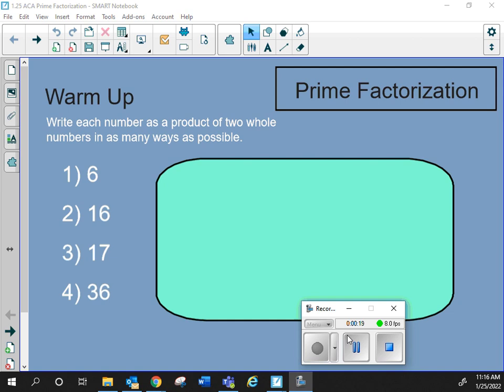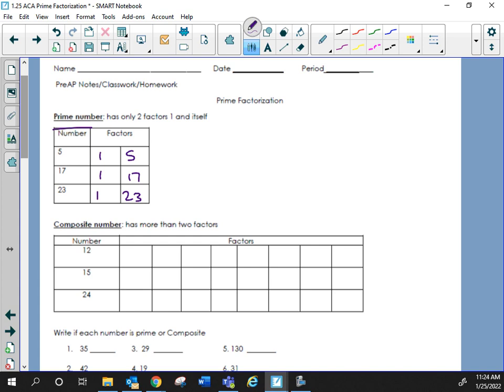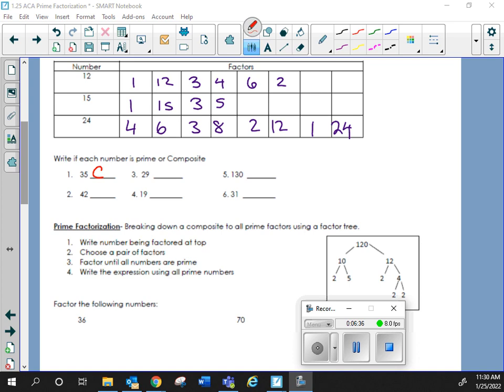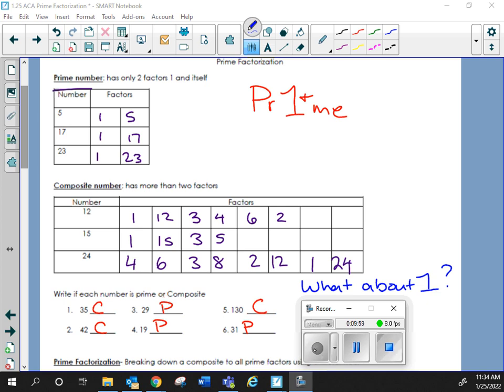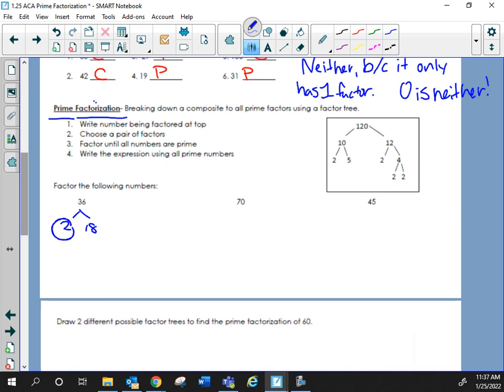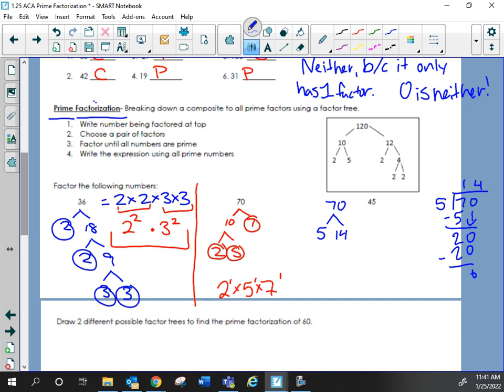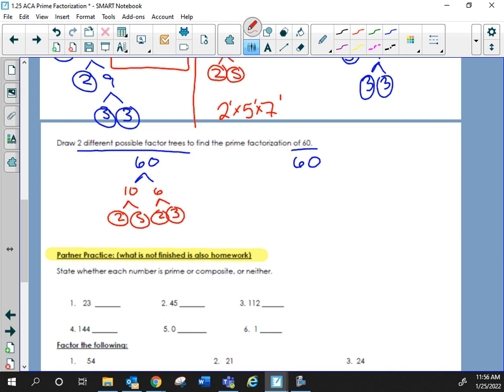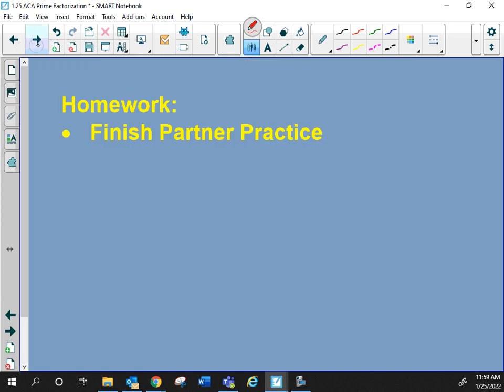1.25 ACA Prime Factorization